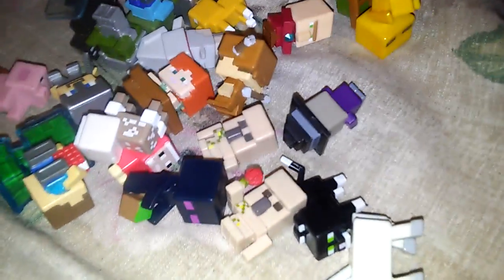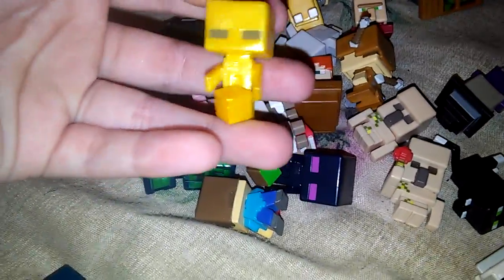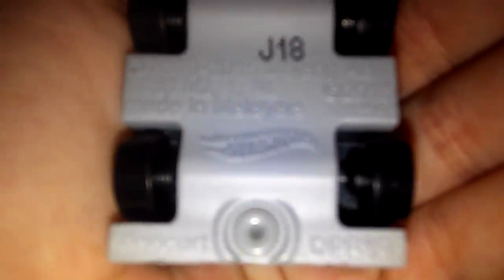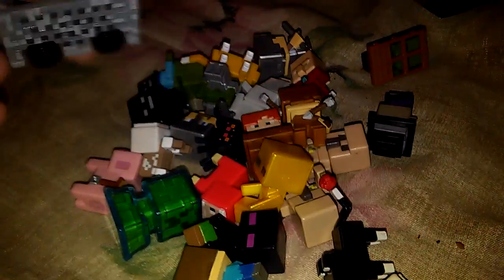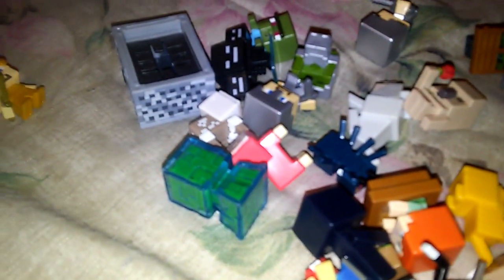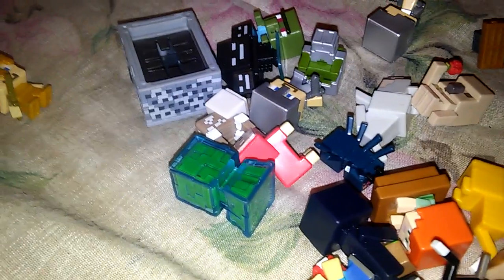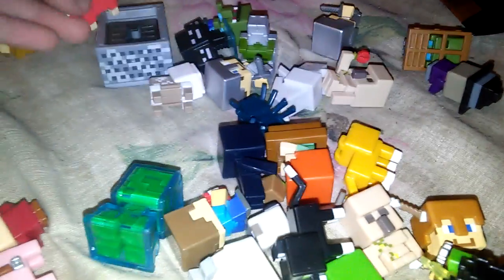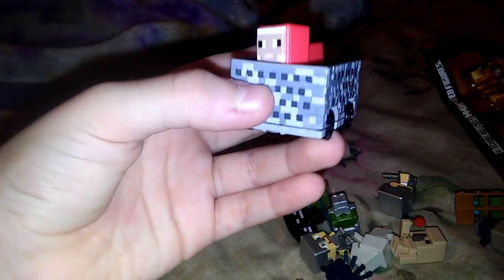My minecraft mini figures🐱